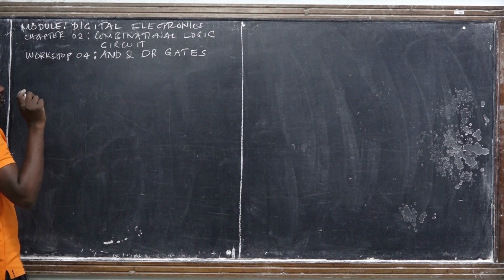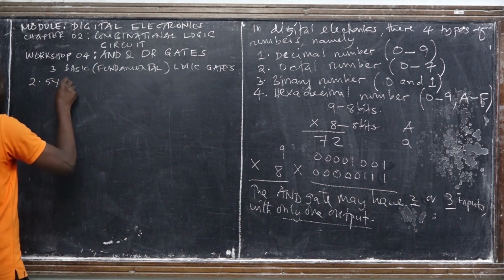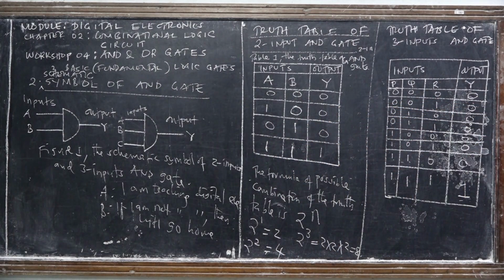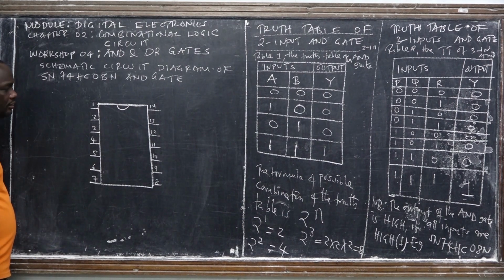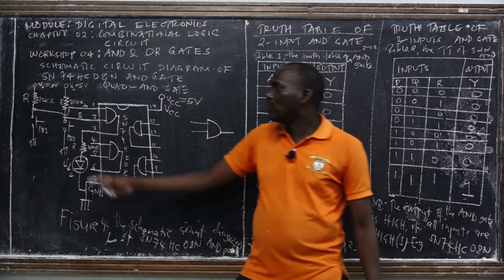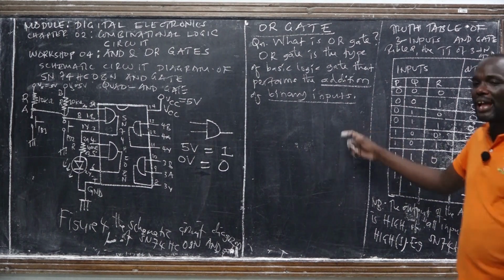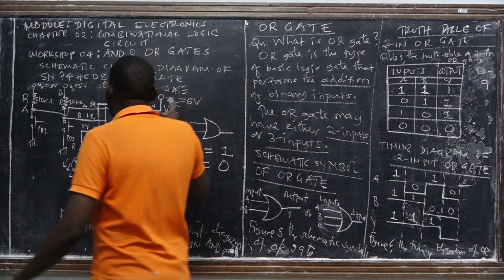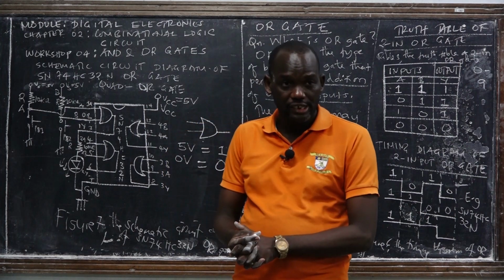LEC 03 | THE AND LOGIC GATE& OR LOGIC GATE | DIGITAL ELECTRONICS